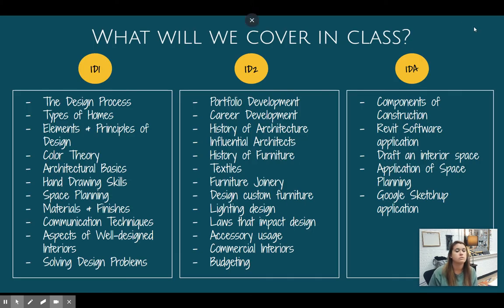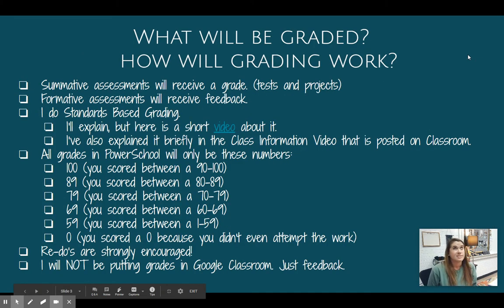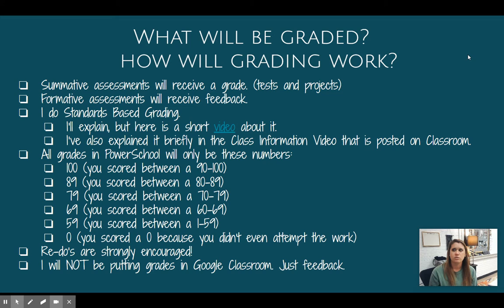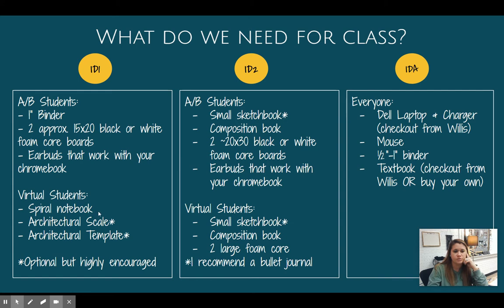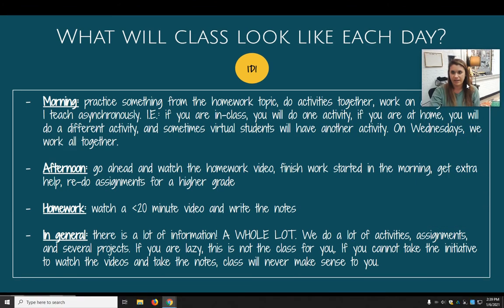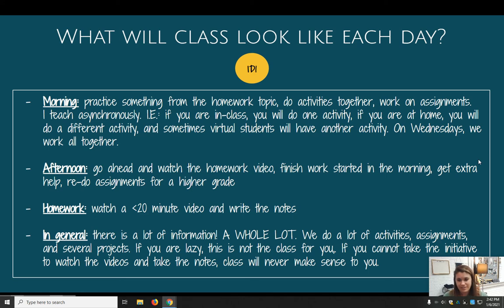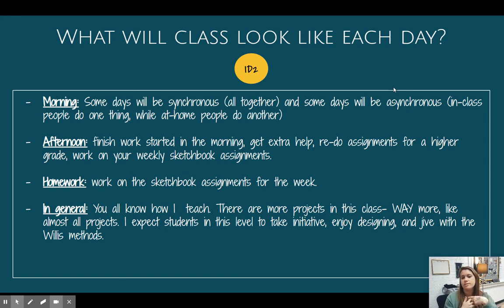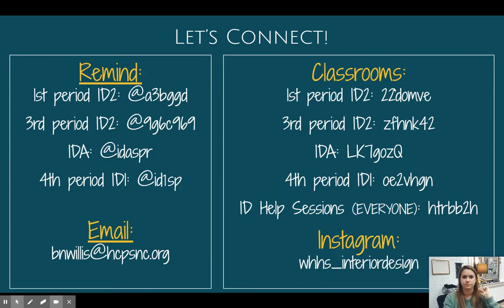Class Information Slides- Spring 2021